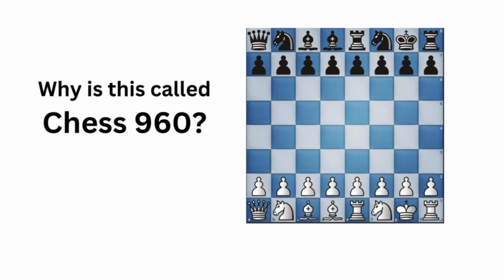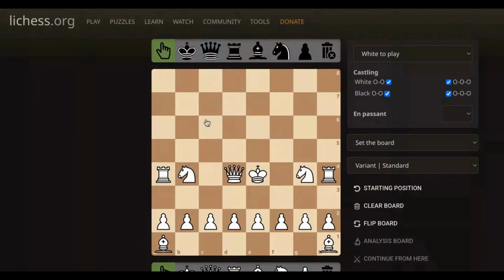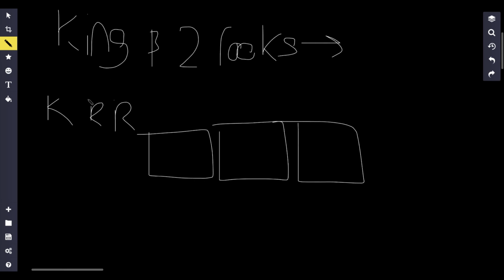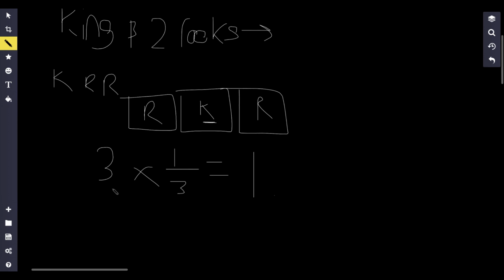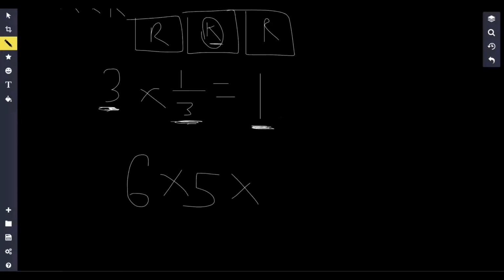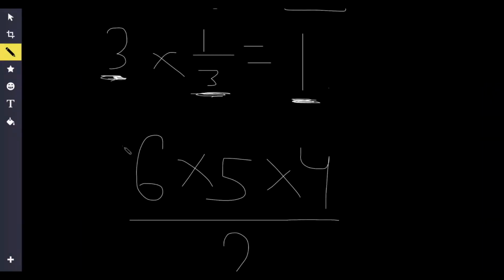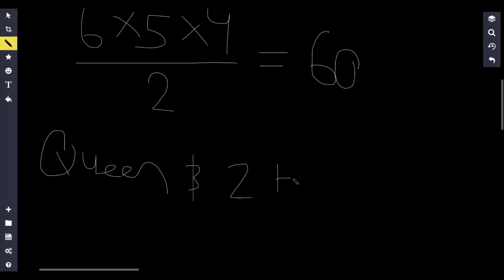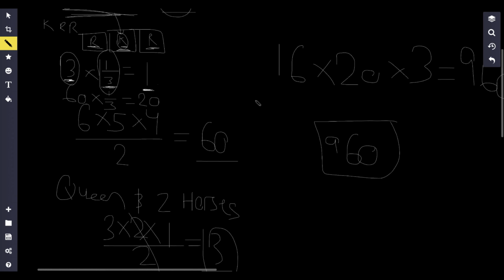Why is it Called CHESS960?